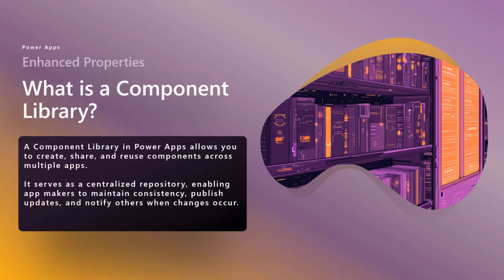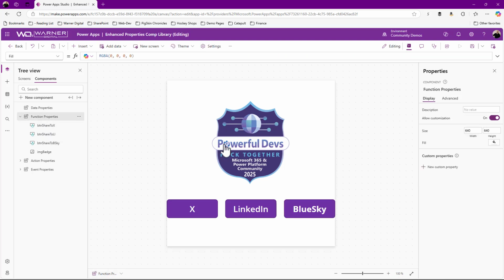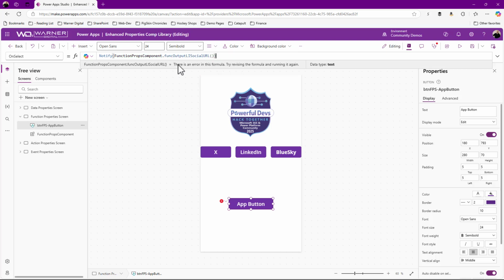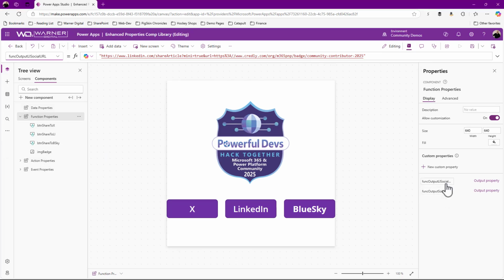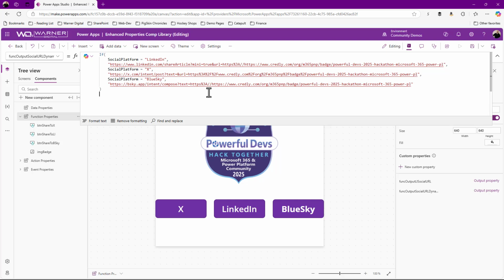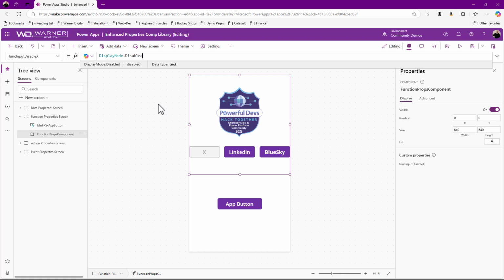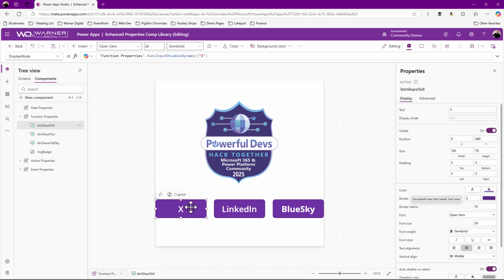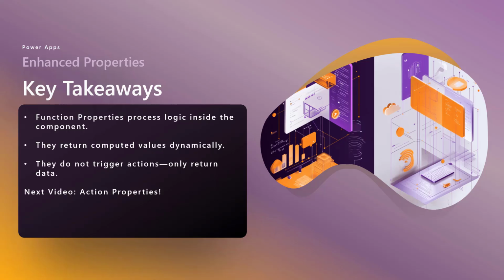Power Apps - Component Enhanced Properties - Function Properties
💡 Power Apps Function Properties – Unlocking New Potential!

In this video, we break down Function Properties in Power Apps, including Input & Output functions, how they process logic dynamically, and their key limitations.

🔥 What you'll learn:
✅ Input Function Properties – The component notifies the app, but the app controls the logic.
✅ Output Function Properties – The component owns the logic, but the app can execute it when needed.
✅ Function Property Limitations – No behavior function effects (e.g., Select, Reset), no access to variables, but supports parameters.

📃 Agenda
00:00 – Opening
00:48 – Component Libraries Overview
01:40 – Function Properties Overview
02:18 – Function Properties - What they can/cannot do
02:55 – Function Properties Demo Overview
03:50 – Function Properties Demo - Output
12:53 – Function Properties Demo - Input